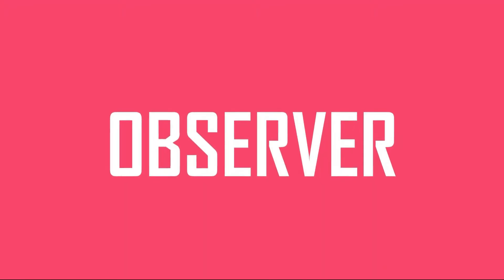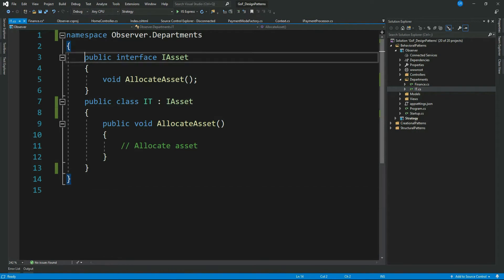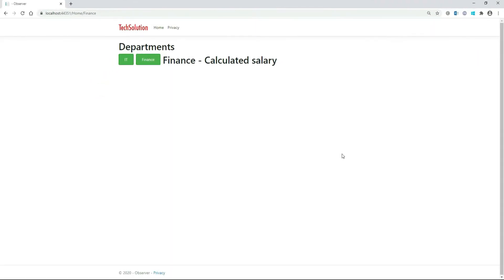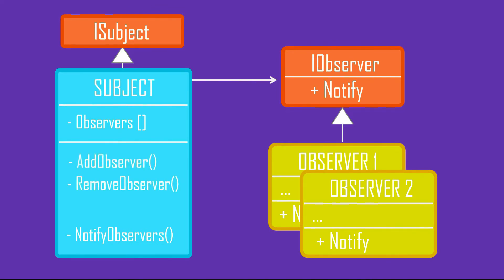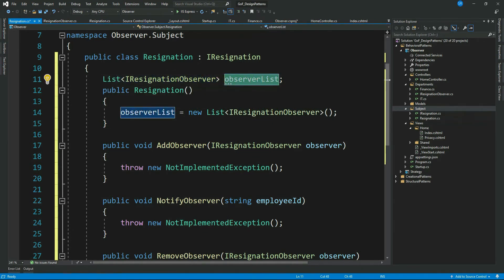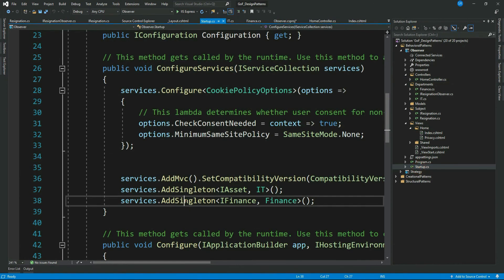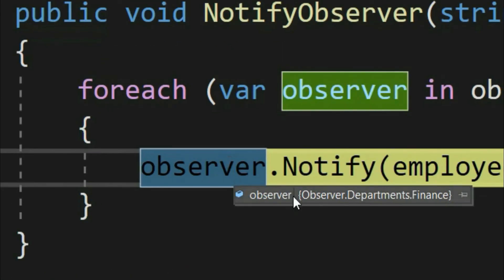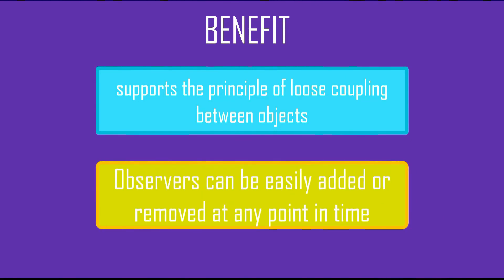Observer Design Pattern in c# and MVC | How to implement Observer Pattern | Design Pattern (Part 14)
Observer design pattern is explained by creating a small asp.net core mvc application and injecting a new fucntionality which is implemneted using Observer pattern. It explains what is Observer design pattern , when to use Observer Design Pattern and how to use Observer design pattern in C#.

The ASP.NET MVC code I kept it very simple so that even if you don't have idea, you can easily follow along.